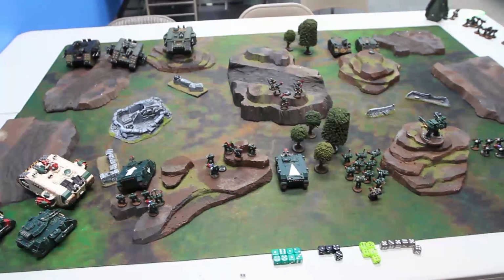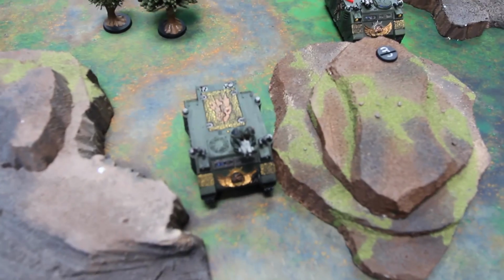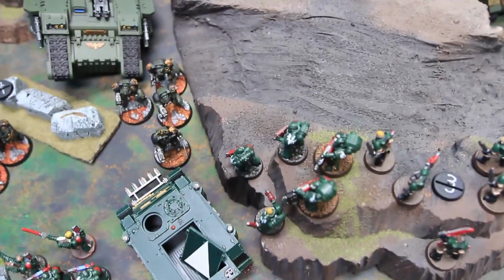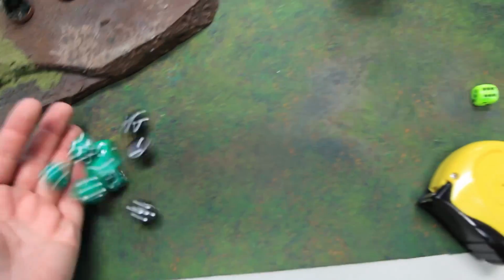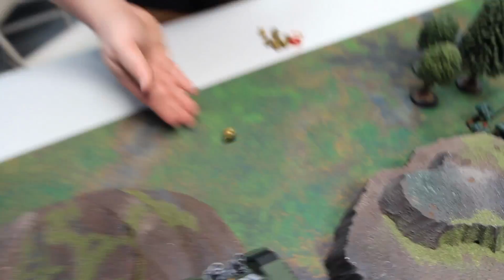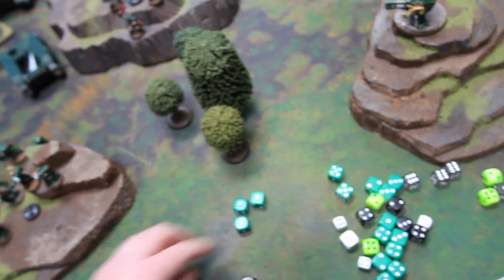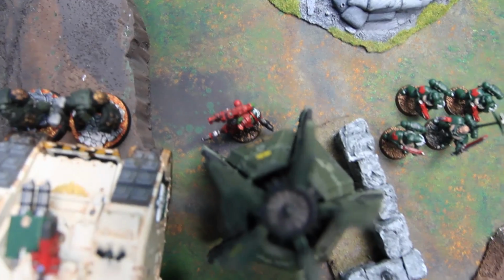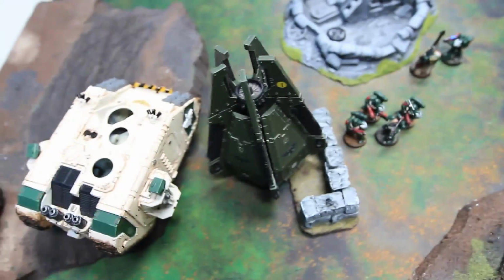Who's To Blame? - 2,000pt Warhammer 40K Battle Report - Dark Angels Vs. Salamanders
After a disastrous campaign together, the Salamanders and the Dark Angels both were licking their wounds. When some terse words are exchanged and accusations are made, those hurt feelings become anger and soon bolters are being put where their mouths are ... Or rather the other guy's mouth is. Who was to blame? Winner gets to decide! ... So watch and find out!